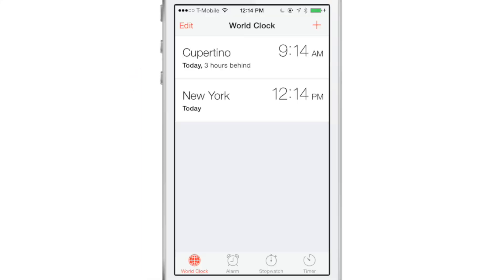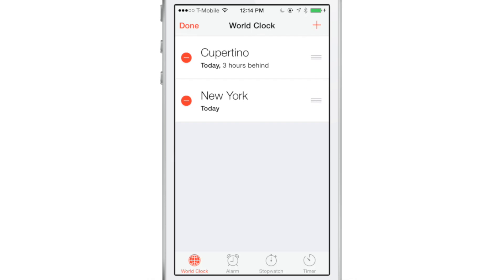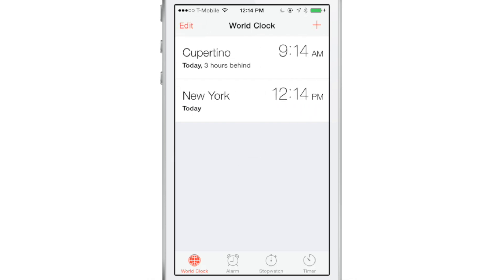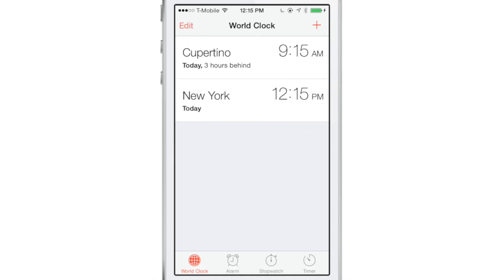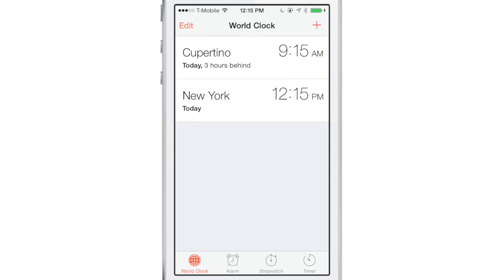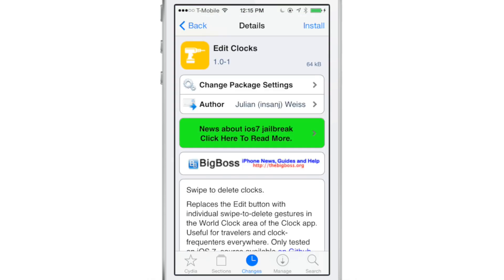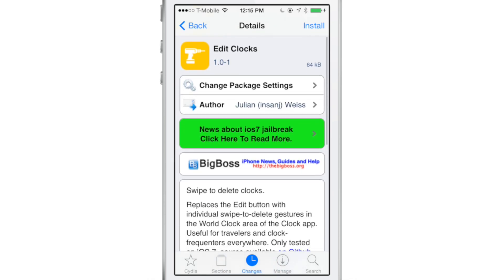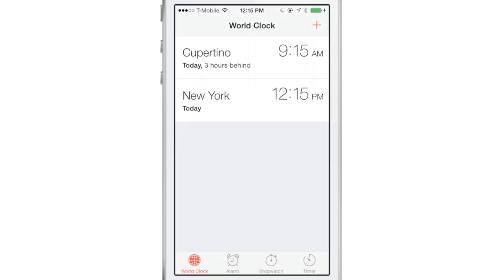Edit Clocks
Description: Use swipe gestures to delete clocks in the stock Clock app.

Developer: Insanj
Price: Free
Repo: BigBoss

About iDB